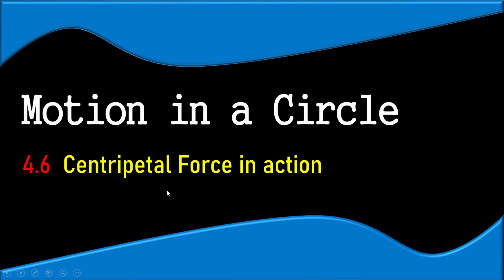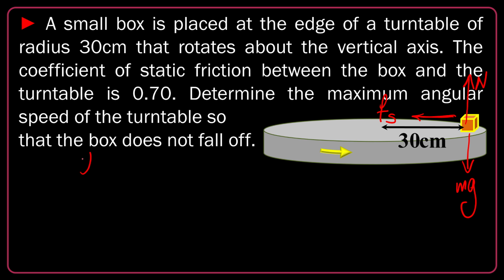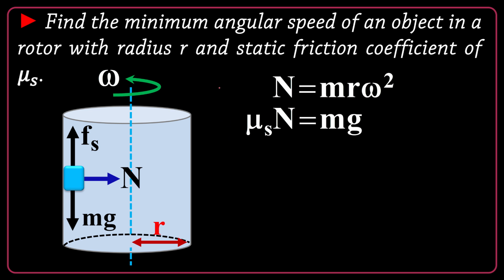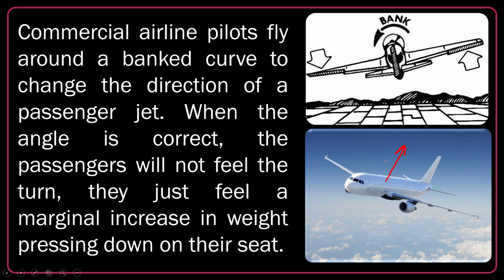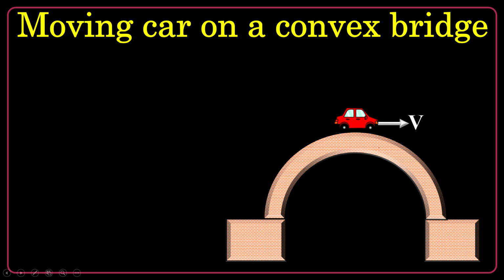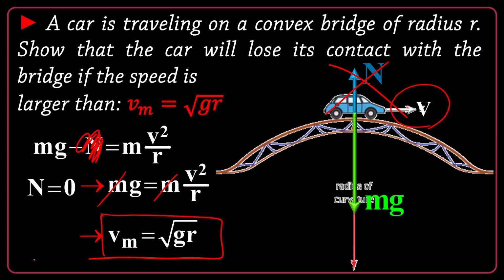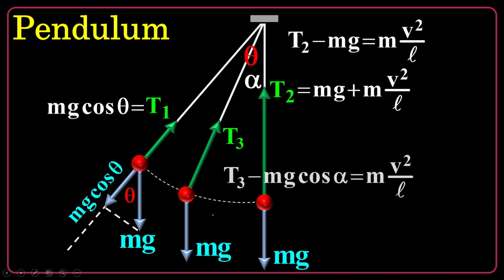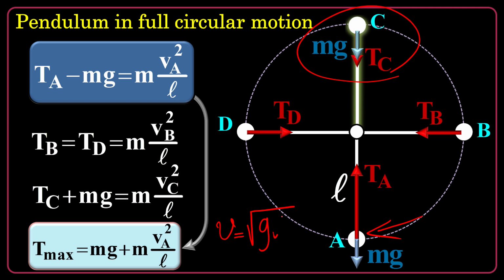4.6 centripetal force in action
This video will consider different problems and cases to use centripetal force in action. We will see the cases like a car moving on a roundabout, a car in a banked road, rotor, car on convex and concave bridge, a cube on turntable and pendulum.
You will learn how to find the force responsible for supplying the centripetal force. We also will consider common mistakes in solving these types of problems.